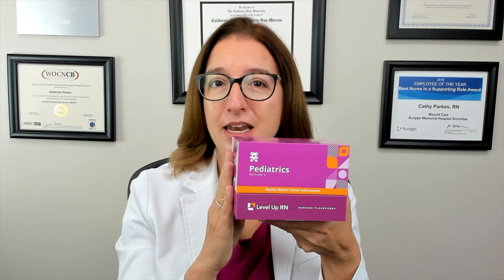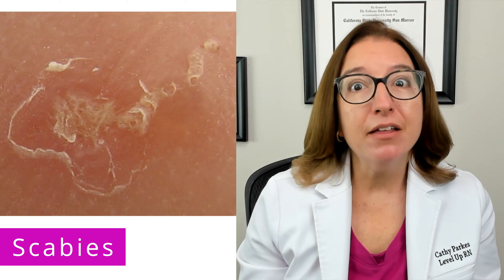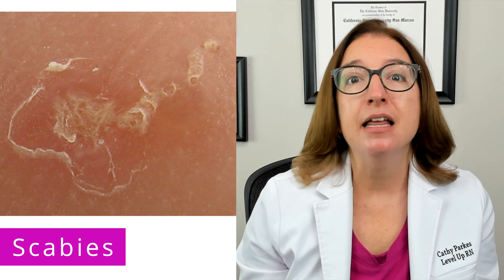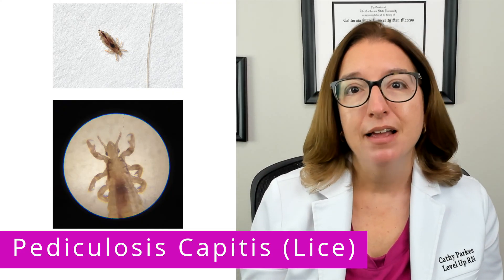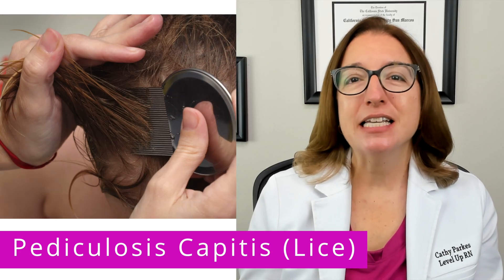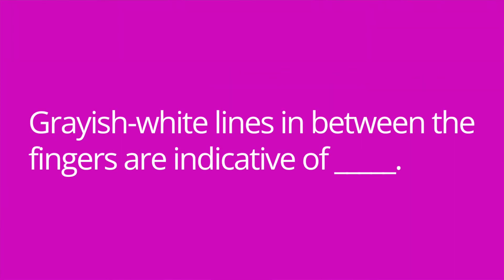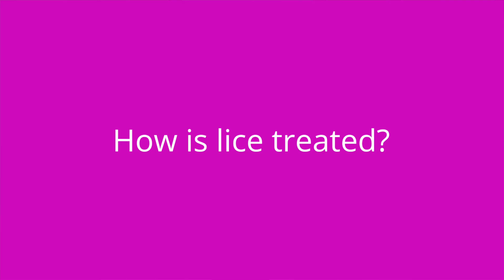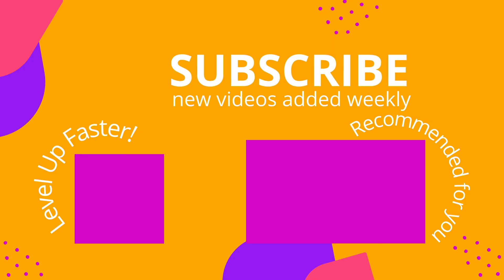Scabies & Lice: Alterations in Health - Pediatric Nursing, Integumentary System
Cathy discusses scabies and lice. She explains what scabies is, the signs and symptoms of scabies, and how scabies is treated. Cathy then explains what pediculosis capitis is, how it is spread, signs and symptoms of a lice infestation, and treatment of lice. At the end of the video, she provides a quiz to test your understanding of some of the key facts covered in the video.

00:00 Introduction
00:33 Scabies
1:47 Lice
3:17 Quiz Time!